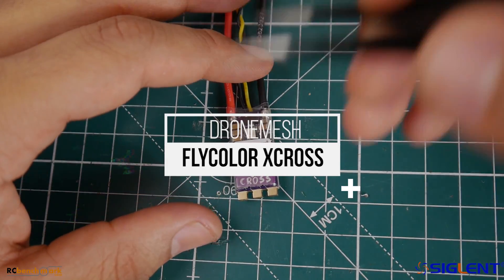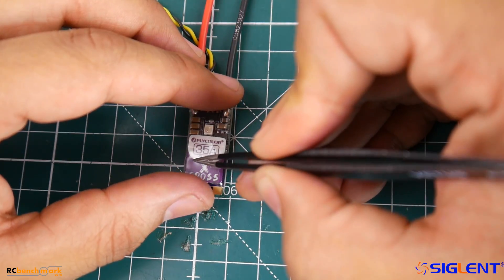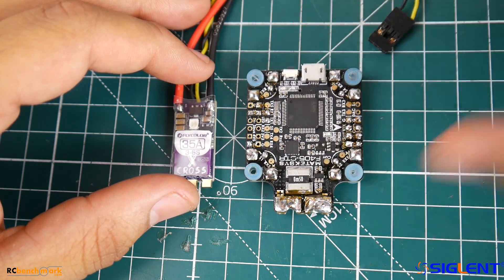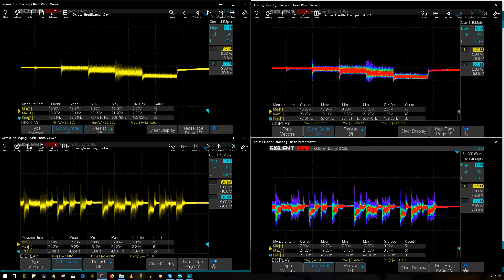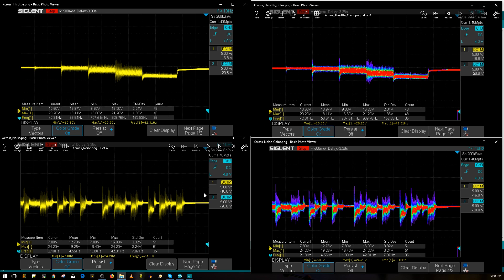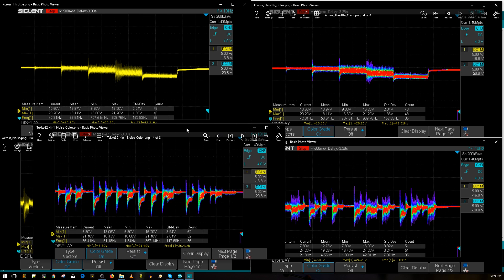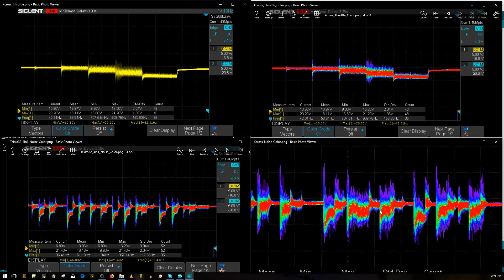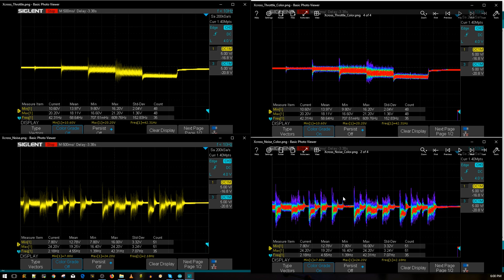FlyColor X-Cross 35A Blheli_32 ESC // Review and Noise Test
470uF Low ESR I recommend

25km Range on these awesome VTX's

ID:  dj2938hd298hflahsknckdfhsidufh9398